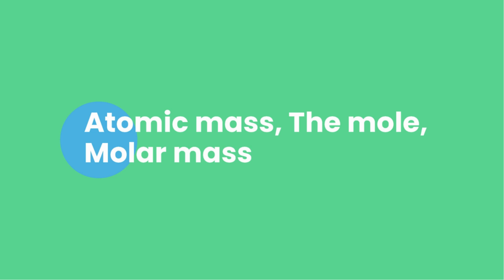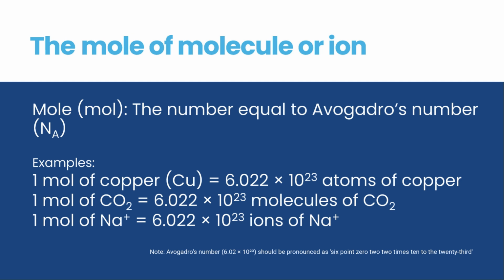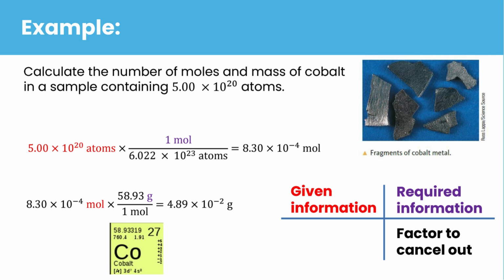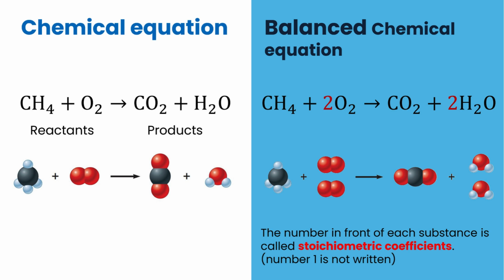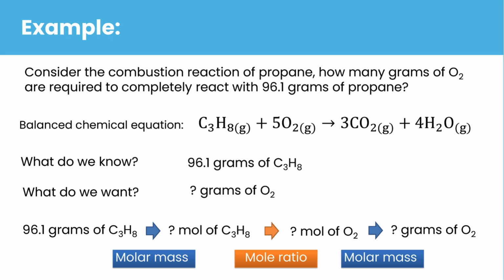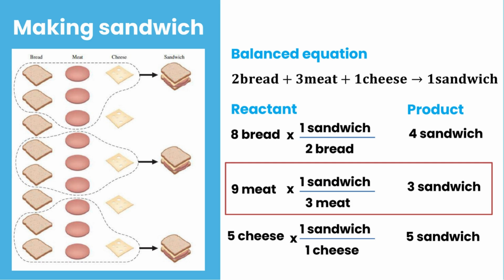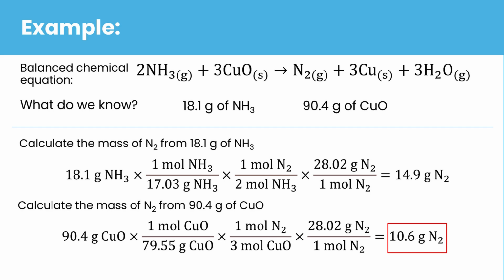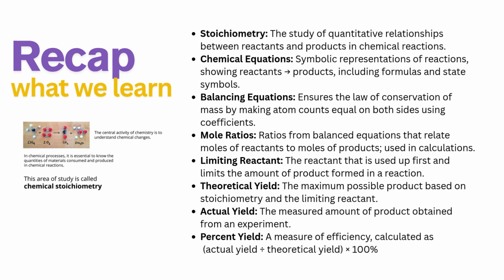Chapter 2 Stoichiometry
In this episode of the Fundamentals of Chemistry Podcast Series, we explore the essential principles of stoichiometry, based on my teaching materials and presented through a NOTEBOOK LM AI-generated conversation.

The discussion introduces key stoichiometric concepts, including atomic mass, the mole (Avogadro's number), and molar mass, and explains how these units allow us to convert between mass, moles, and the number of particles in a chemical reaction. We review the importance of balancing chemical equations to ensure the conservation of atoms and charge, which forms the basis for all stoichiometric calculations.

This episode also covers how to use mole ratios from balanced equations to calculate the quantities of reactants and products involved in reactions. Special attention is given to the concept of the limiting reactant, which determines the maximum amount of product that can form, and to understanding theoretical yield and percent yield as tools for assessing reaction efficiency.

👉 Important: Stoichiometry is a calculation-based topic that requires regular practice. Students are encouraged to actively seek out exercises and solve a variety of problems to build confidence and improve problem-solving accuracy. Mastery of these calculations is essential for success in chemistry.

This podcast is designed to help students strengthen their problem-solving skills and develop a solid foundation in stoichiometric reasoning.